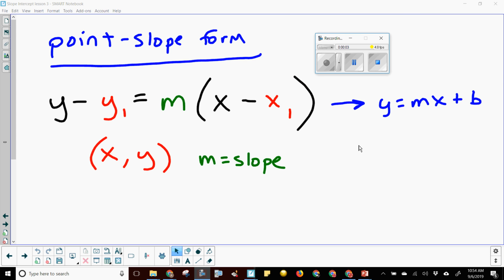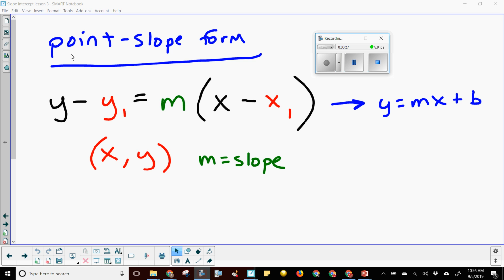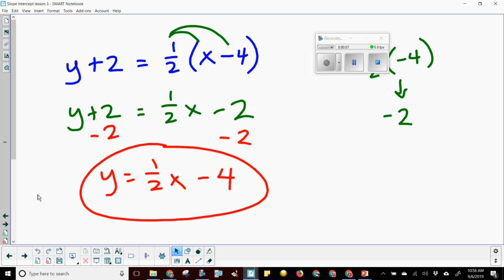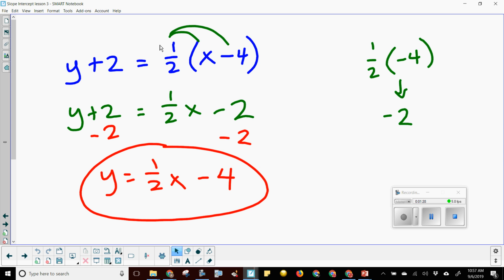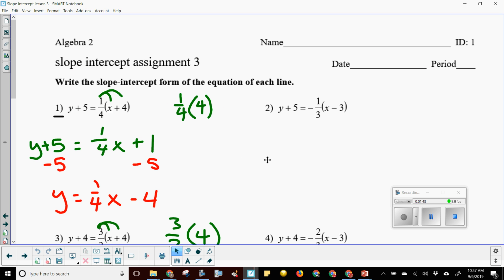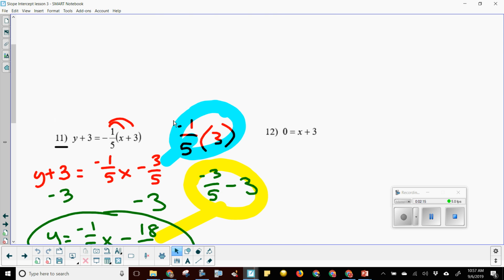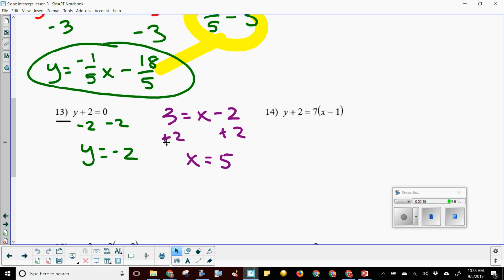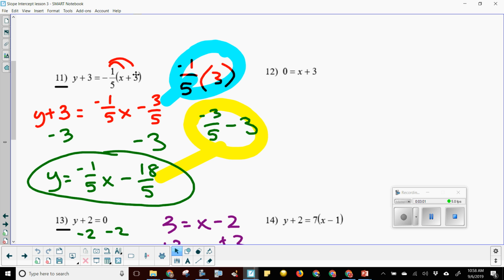Slope Intercept lesson 3